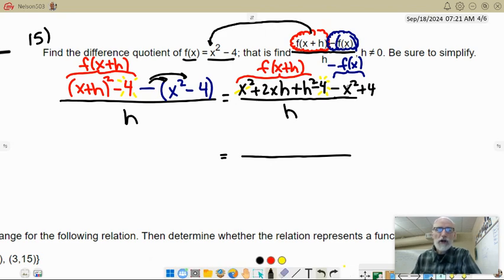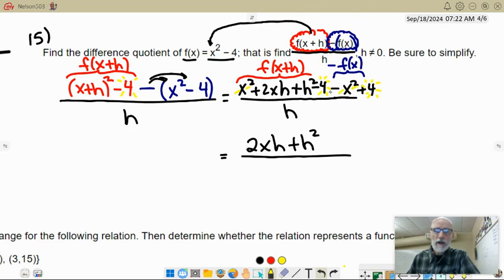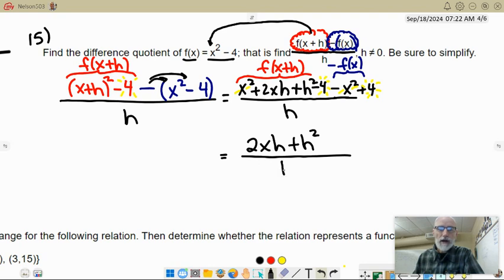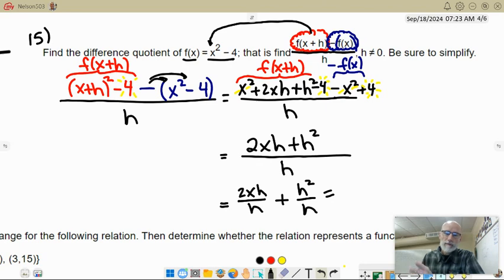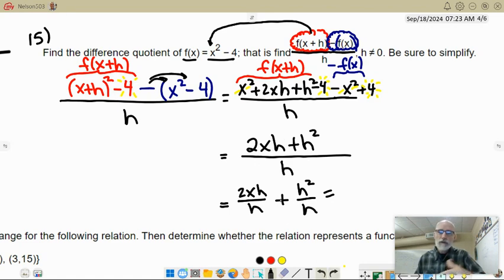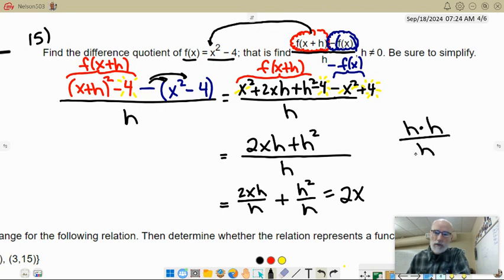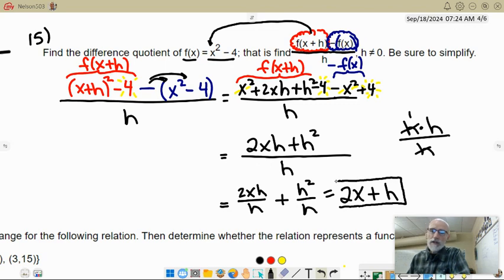video 2 - finishing the difference quotient